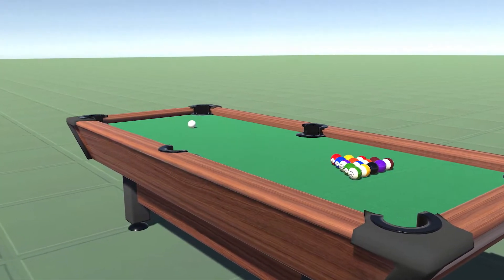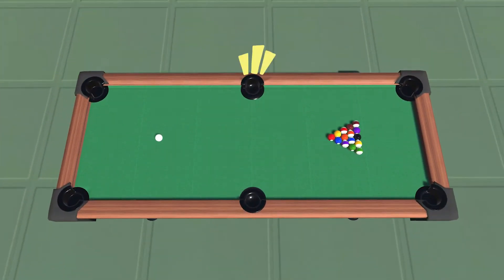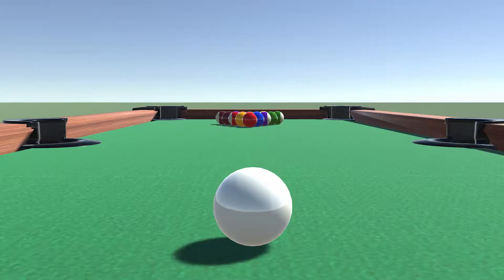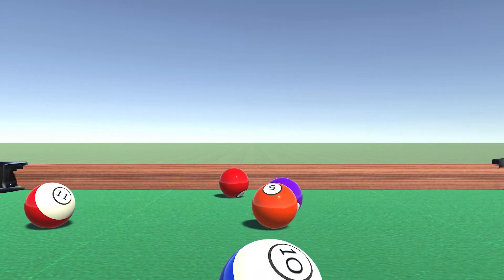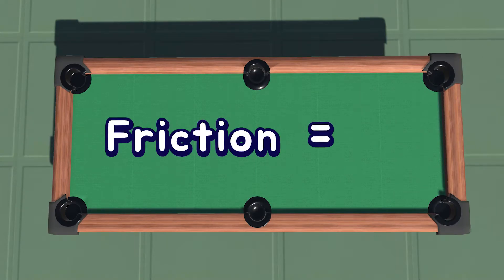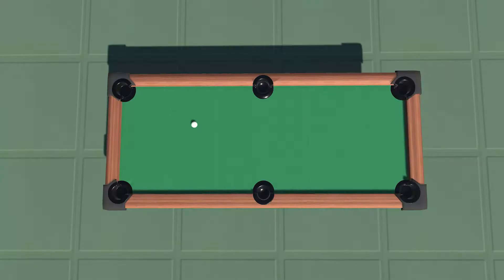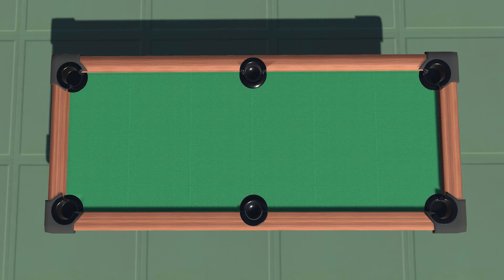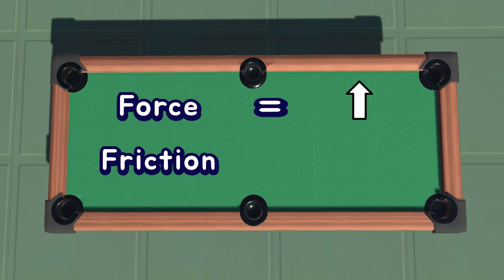What Happens If the Pool Table Had No Friction?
In this video, I removed friction from the pool table.
Can all the balls sink into the pockets?